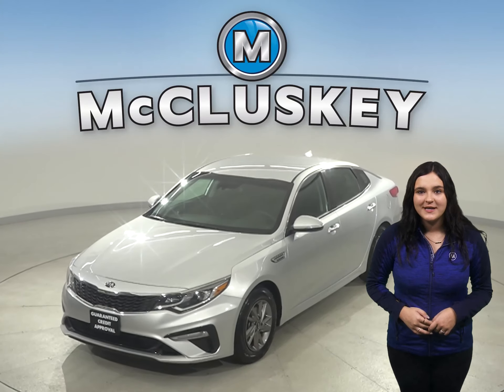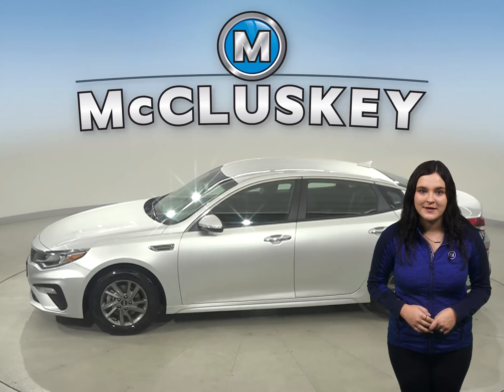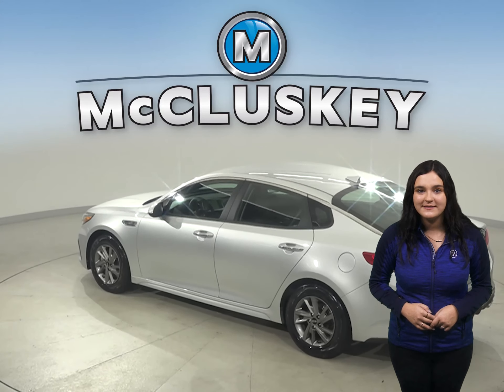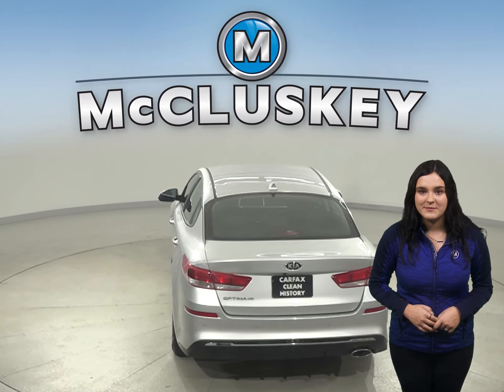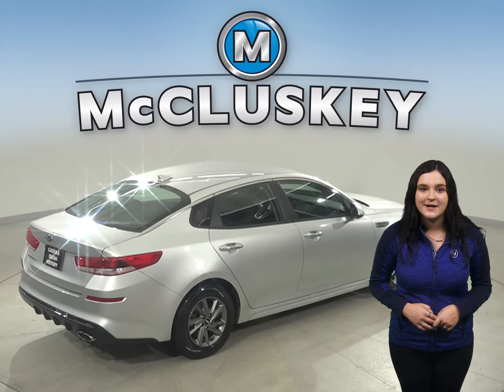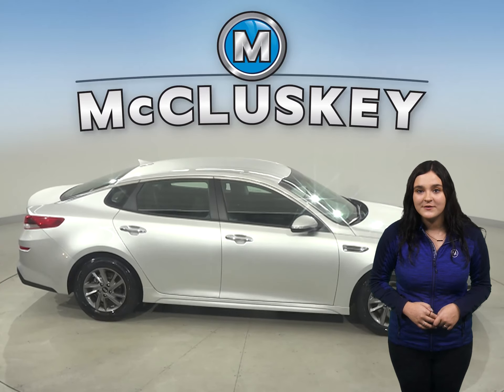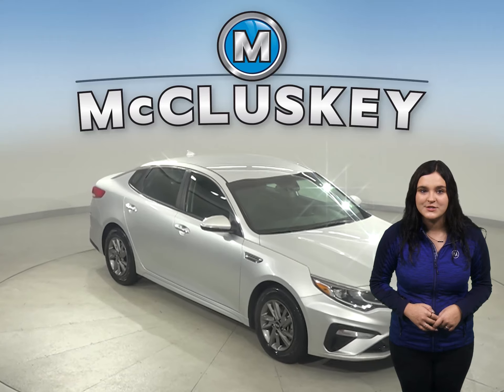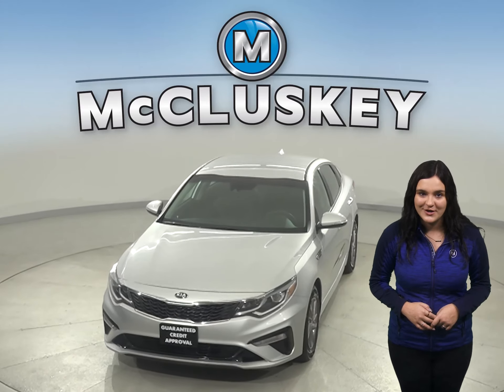C23063TR Pre-Owned 2019 Kia Optima LX FWD 4D Sedan Test Drive, Review, For Sale -